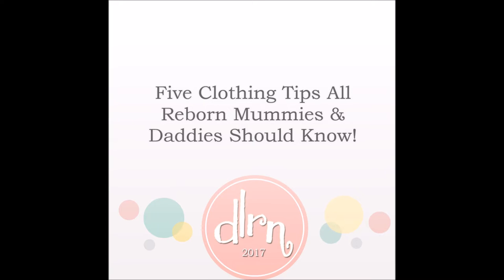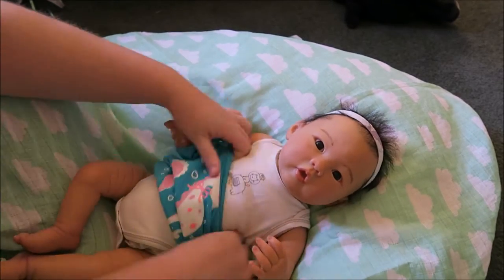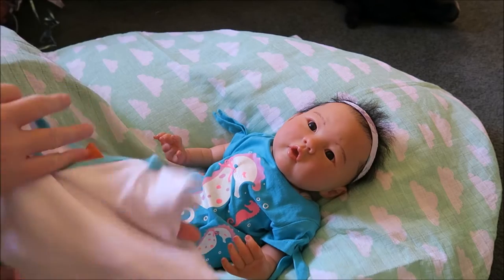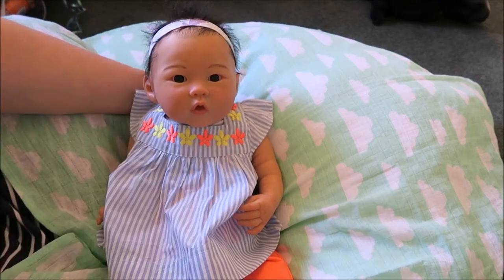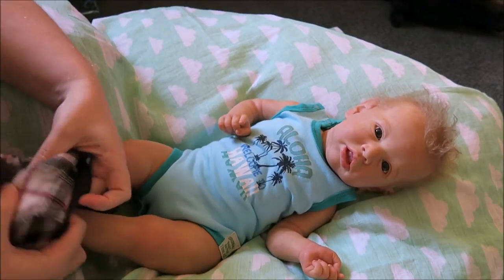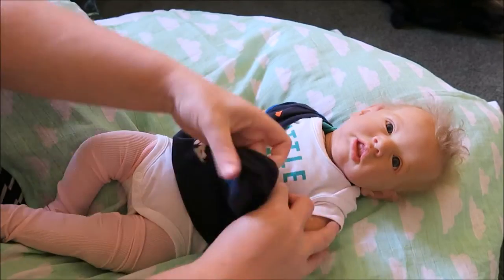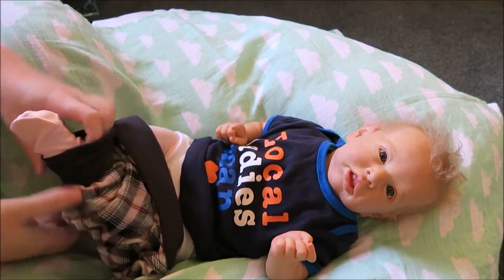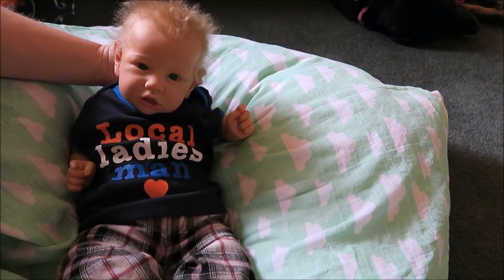5 Reborn Clothing Tips all Mummies/Daddies should know!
This was a bit of fun, not saying you all must do it with your babies! Leave some of your own great tips below, I'd love to read them!!